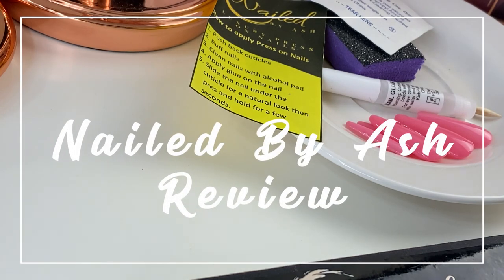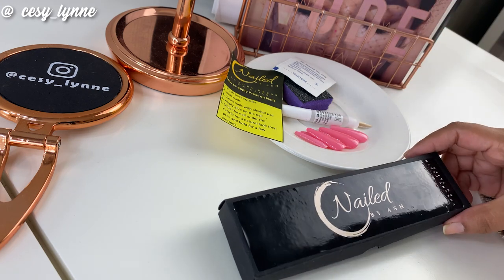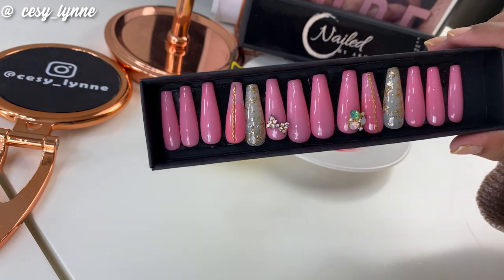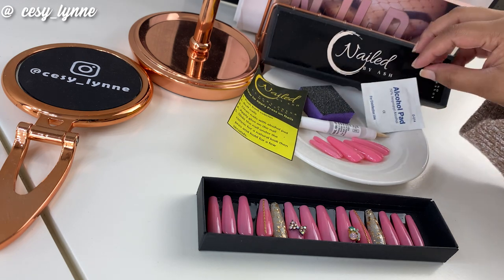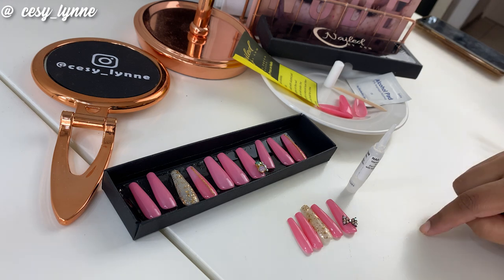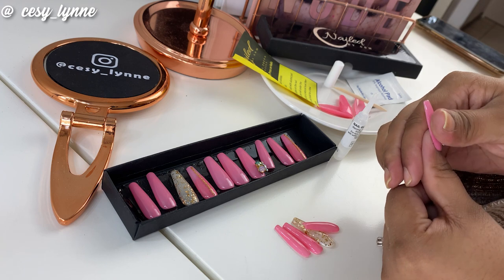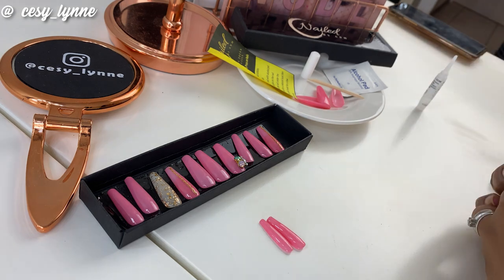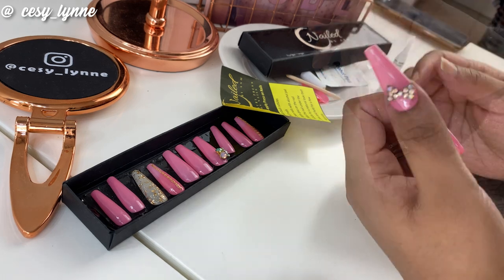Full Set of Nails at Home with Nailed By Ash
Nailed by Ash provides quality custom-made nails sets that you can put on yourself from the comfort of your home. Shipping is available in South Africa and in Level 3. Check out @nailedbyash on Instagram and Facebook. Let them know what design you would like, what shape you would like the nails in, and she will custom make them for you. Sets can last up to 3 weeks if looked after well- just as a normal visit to your nail tech for acrylic or gel nails.